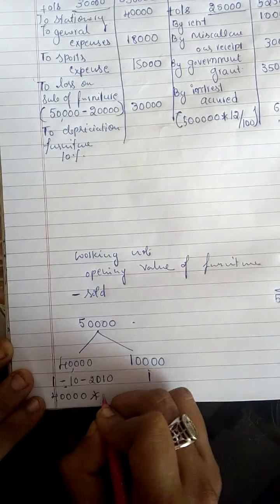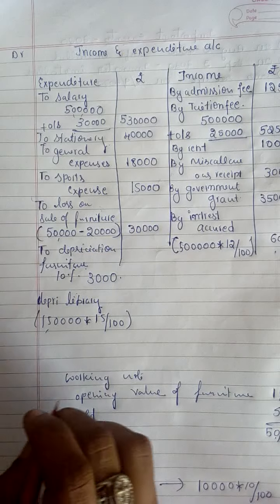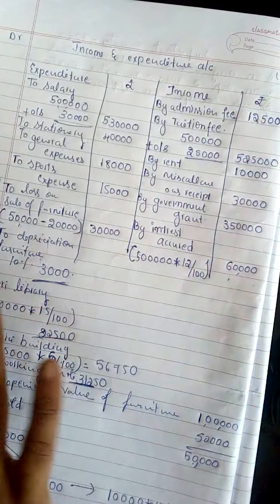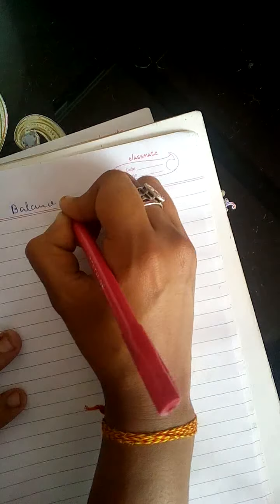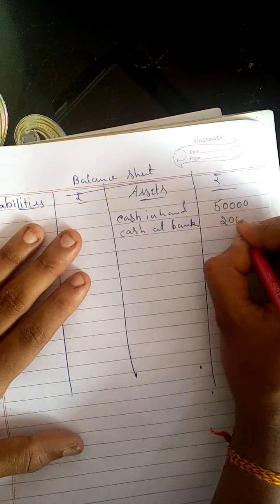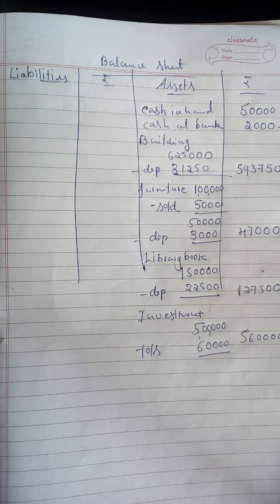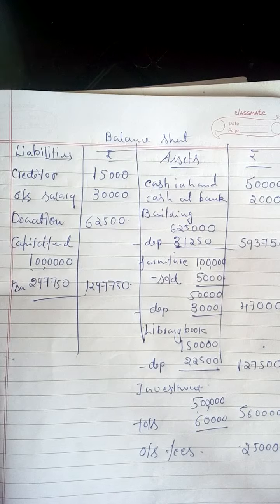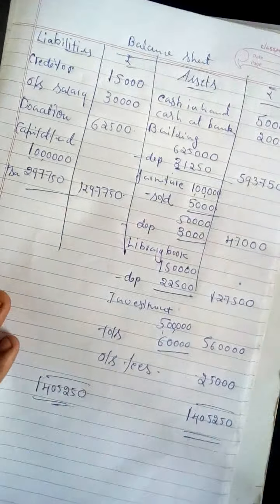preparation of income and expenditure ac from trial balance